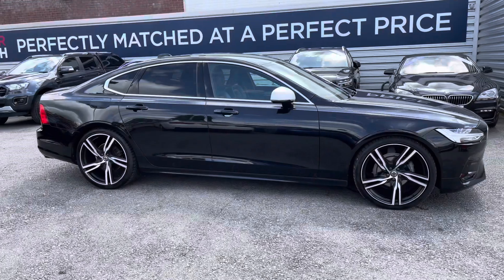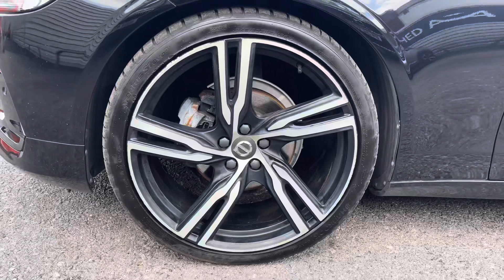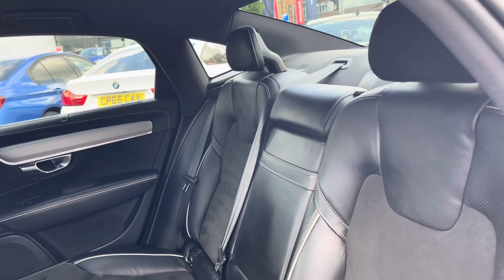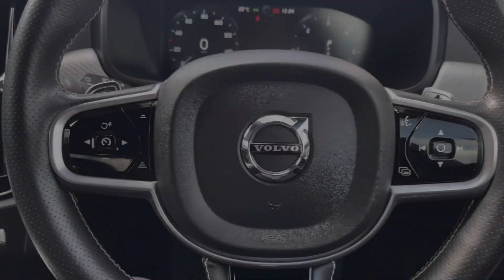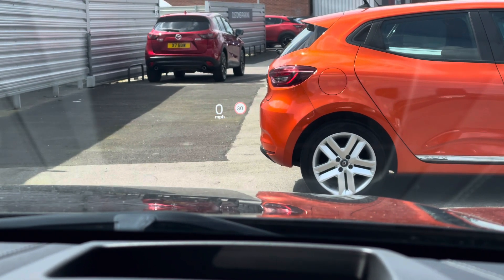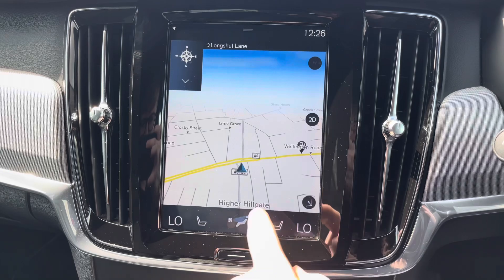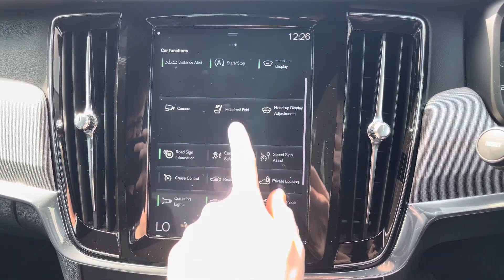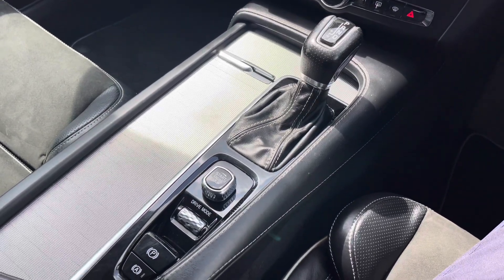Approved Used Volvo S90 2.0 D4 R-Design Pro Auto | Motor Match Stockport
Just arrived in stock this Volvo S90 2.0 D4 R-Design Pro Auto is now available for sale from Motor Match Stockport

Reg - KS68 MTX
Mileage - 53,983
Transmission - Automatic
Fuel - Diesel

Key Features;
Parking Sensors
Rear Camera
Heated Seats and Steering Wheel
Navigation
Lane Departure Warning
DAB Radio